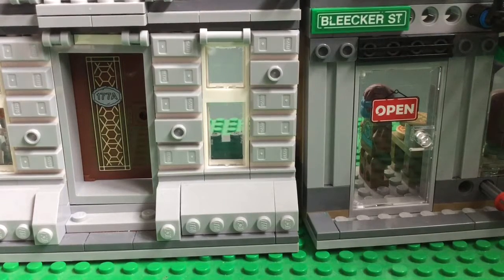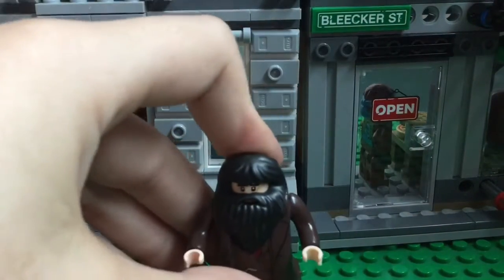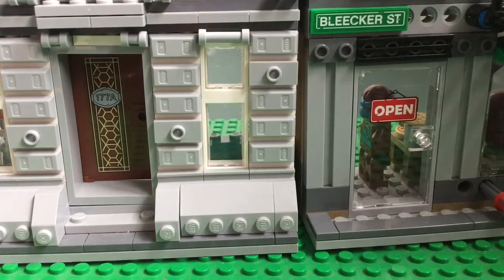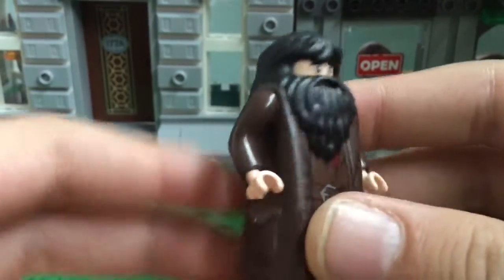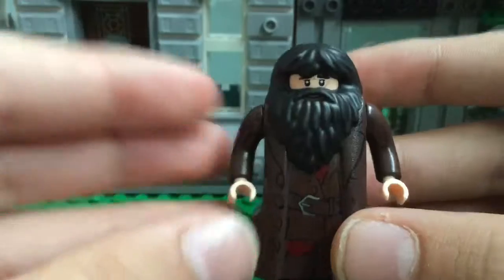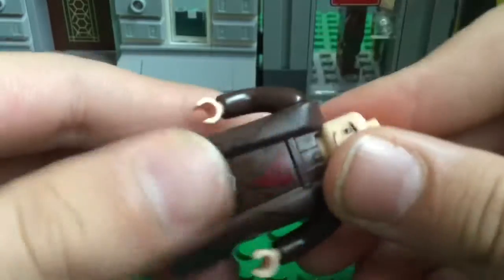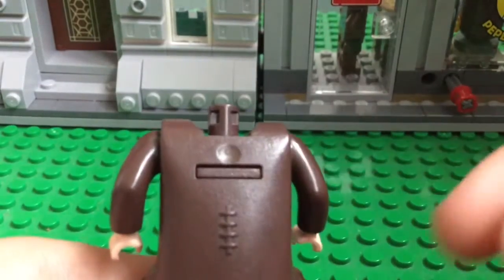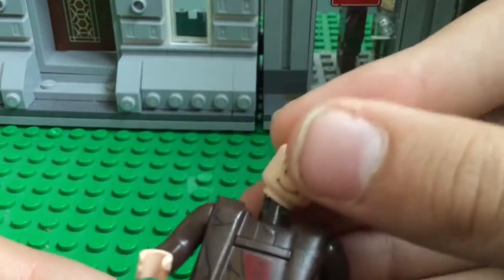The LEGO 2012 Hagrid Mystery!